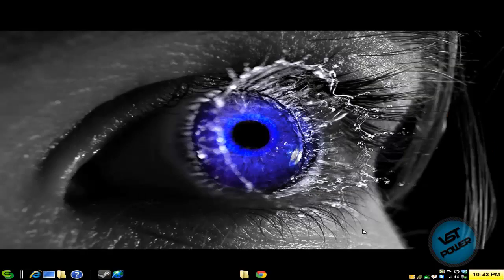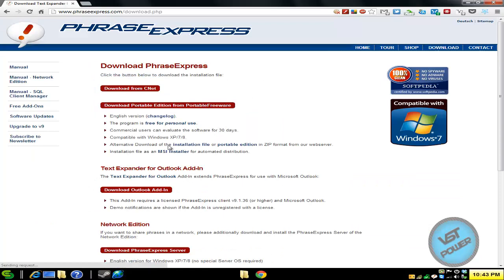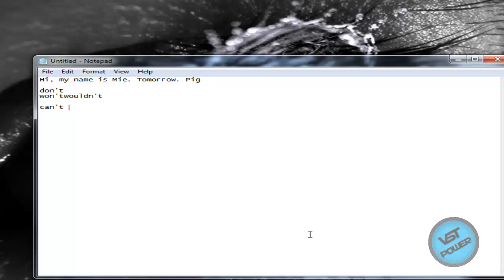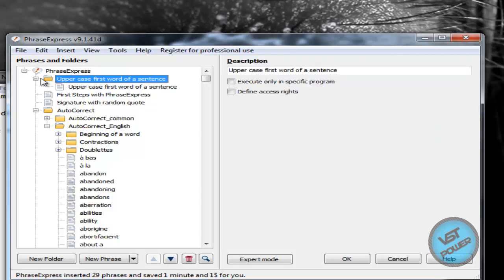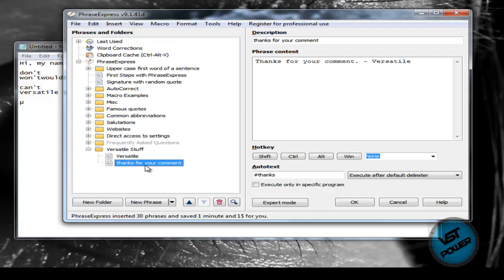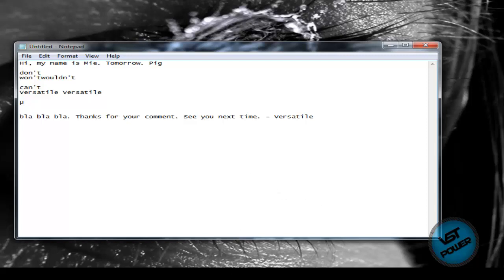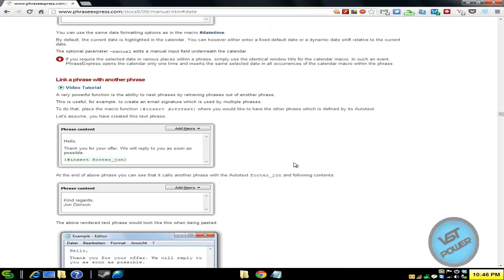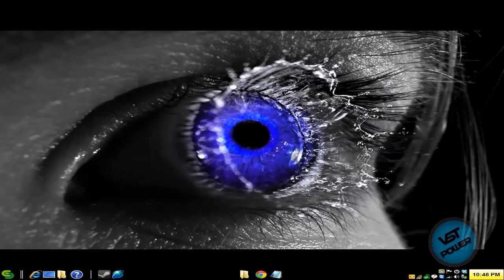[How To] Use Phrase Express - Type More With Less - Freeware Alternative to AutoHotKey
I love Phrase Express. It auto completes text, corrects my words, and can do so much more. If you are looking for something similar to AutoHotKey, but easier to use, Phrase Express is the answer!